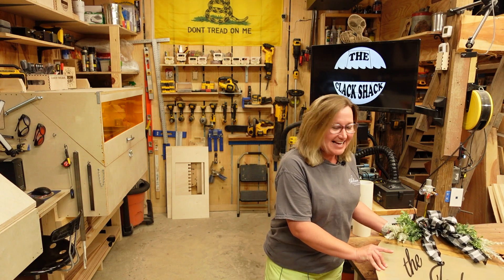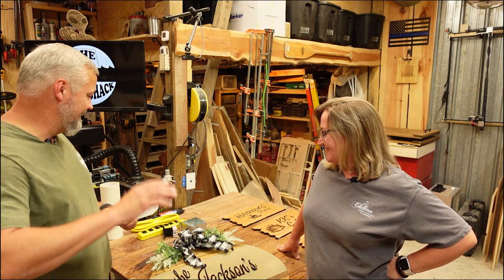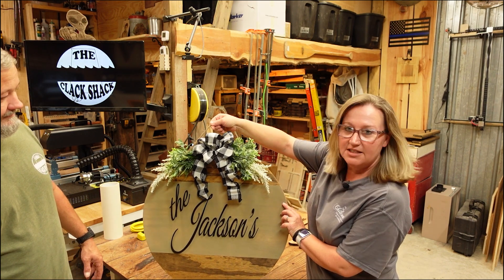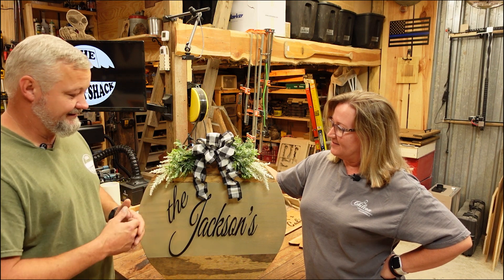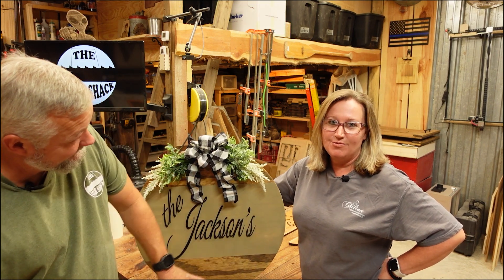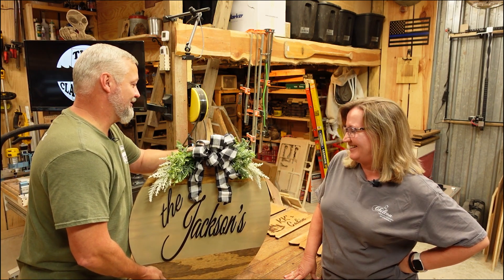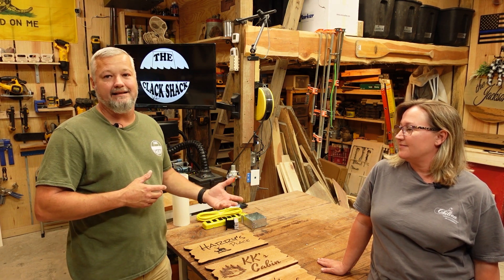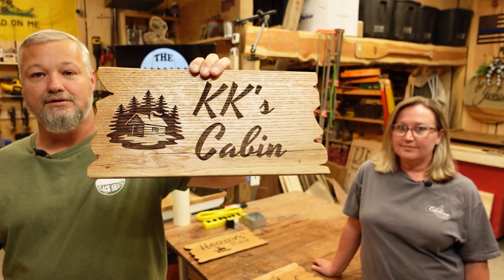1 project, 3 different methods- Laser & CNC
Catching up on projects this weekend and we got a little creative with the methods. The same basic project but in three different methods. Which one do you like best?

Transfer tape that I used